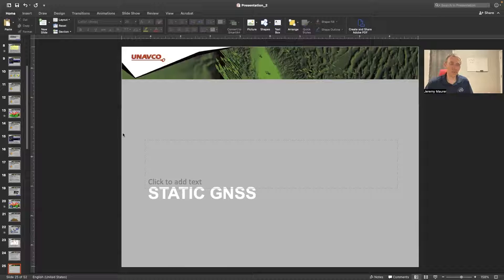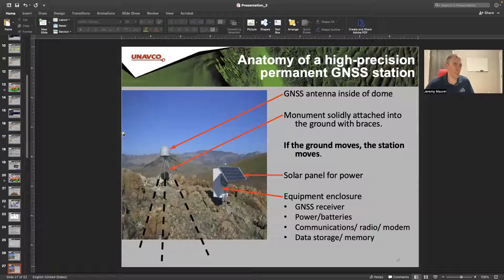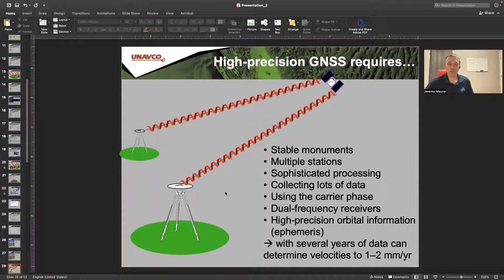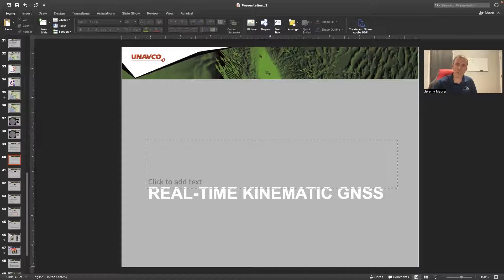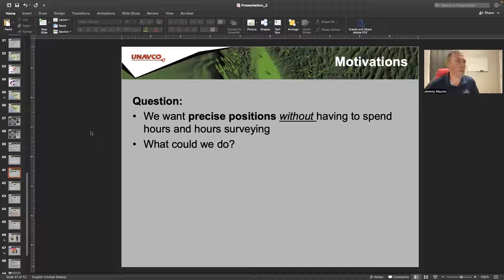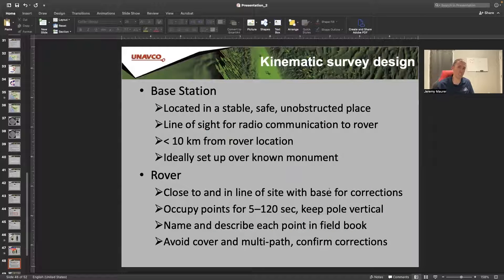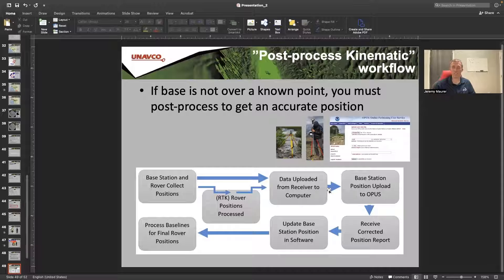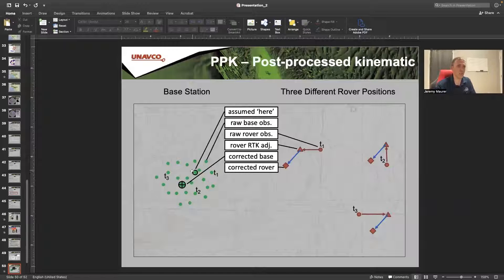Introduction to GNSS: Static and RTK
In this video Dr. J introduces more details about static and Kinematic (RTK) GNSS surveys.